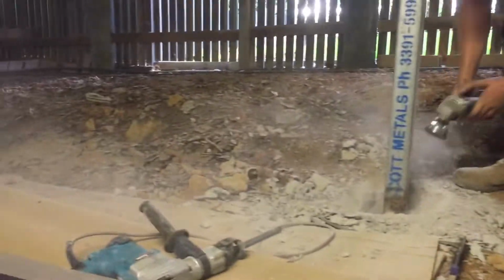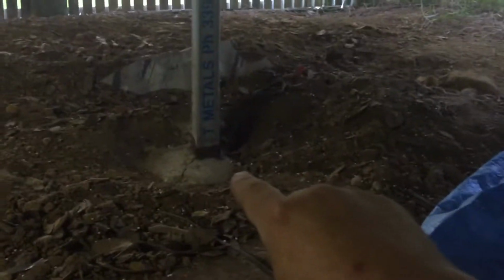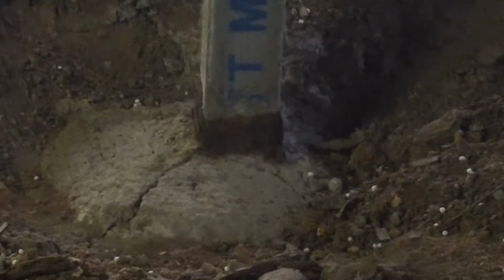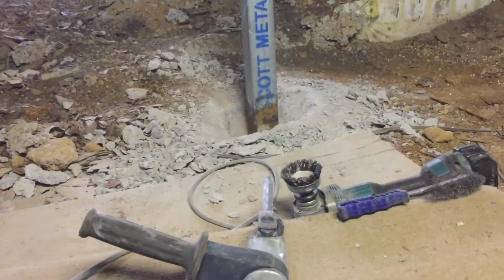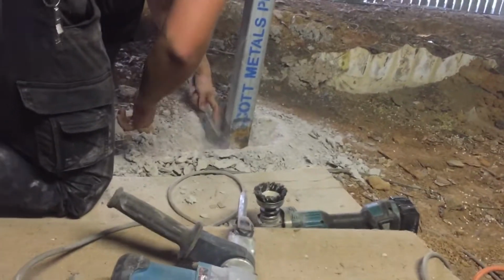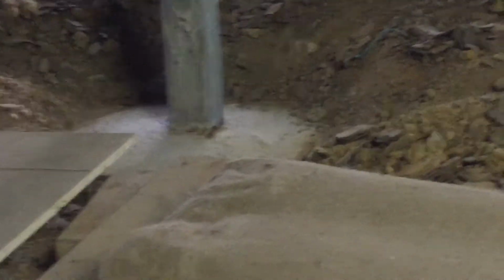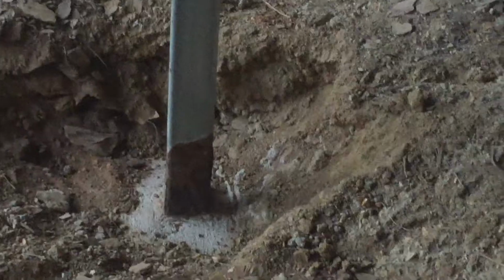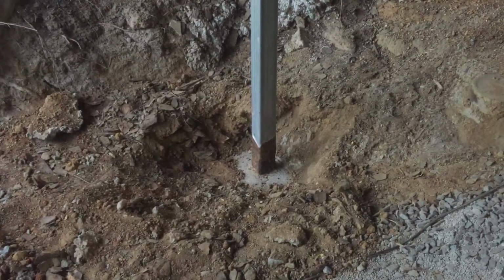House restumping, chasing and cleaning rust off steel posts in Ascot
Showing you how we get in to clean the posts to chase the rust down the post so we can treat it and prevent the rust from doing any more damage.

Using products like Penetrol and Epoxy Enamel as a rust treatment

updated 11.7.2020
We are moving into e waste recycling in 2021
E Waste, Recycling - CPT Trust Recycling - Brisbane, Queensland
Click on the link below to go to our site. look forward to recycling your e-waste. Free pickup